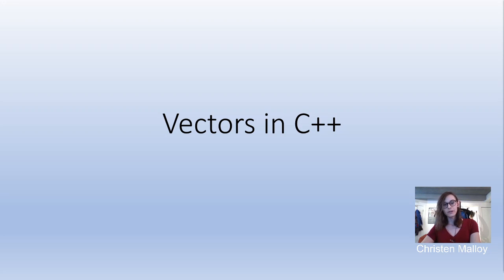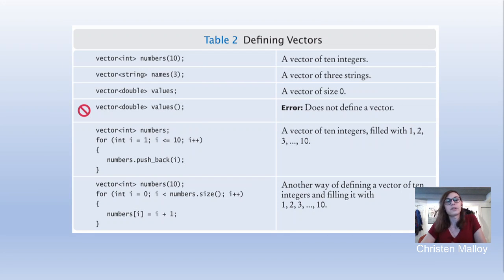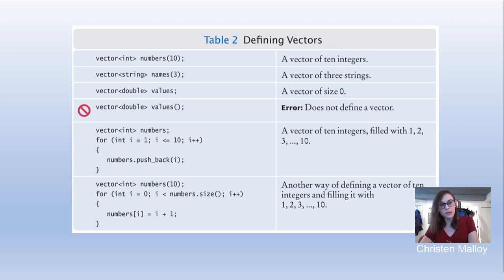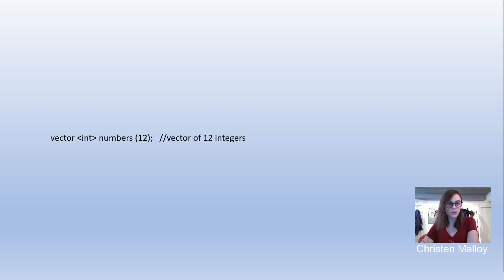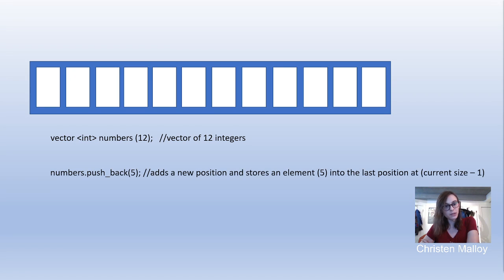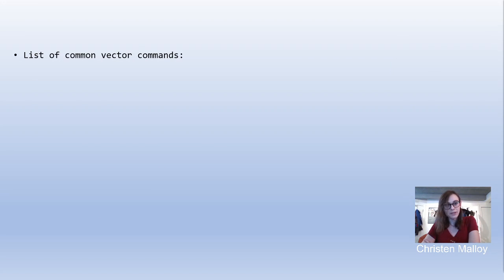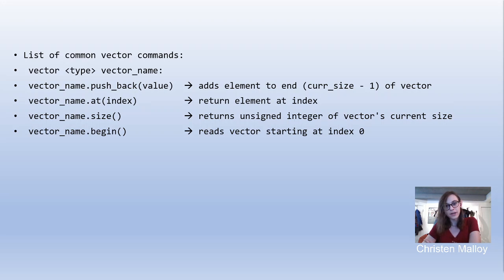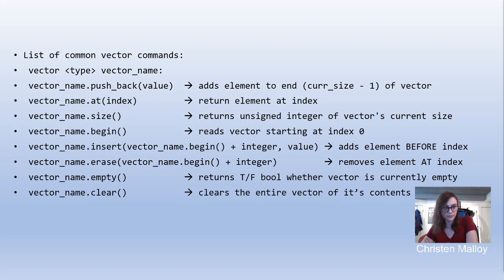Vectors: An Introduction